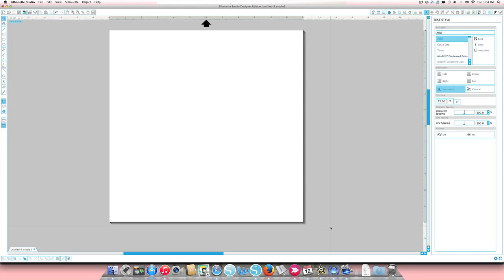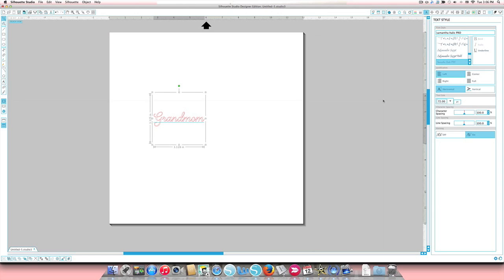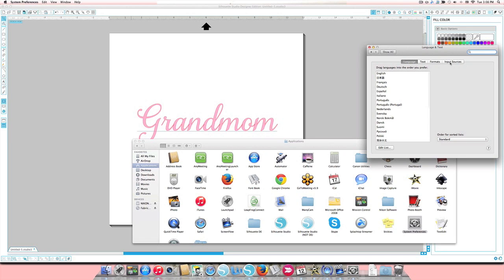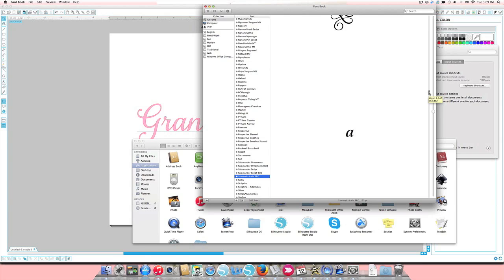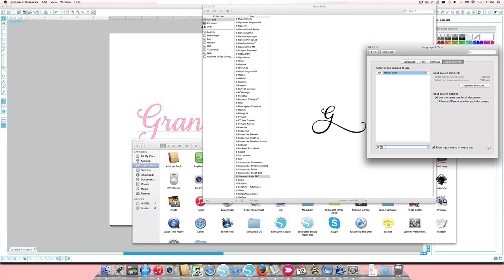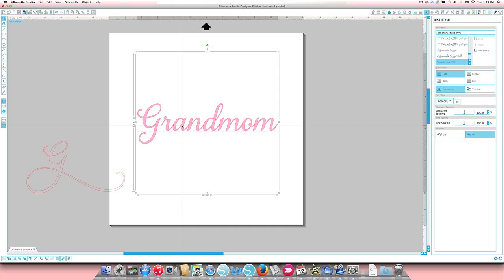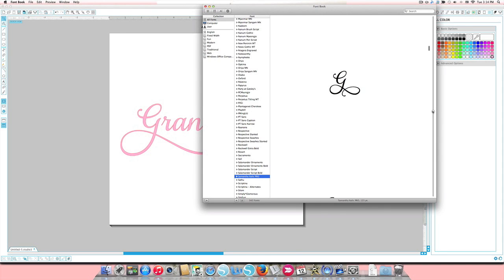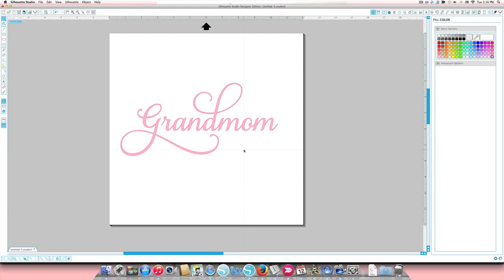How To Access Special Characters In The Samantha Font In Your Silhouette Studio Software (On A Mac)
In this video I'll give you detailed instructions for finding those special "swirly" characters we love in the Samantha font!
I'll show you where to find them, as well as how to access and manipulate them in your Silhouette Studio software.

NOTES:
For most of you, if you have 10.9 or higher, you can actually SKIP the whole "in between" process of using the hex codes, so it is MUCH easier! In Font Book, highlight the character you'd like to use. Copy it, then paste it into your Silhouette software. It will show up like the "rectangle" in the video. Follow the same steps to switch it to Samantha, and adjust the size! Give it a try and let me know how it goes!